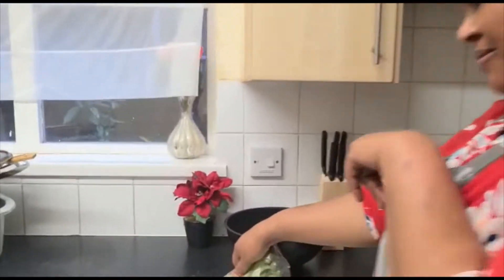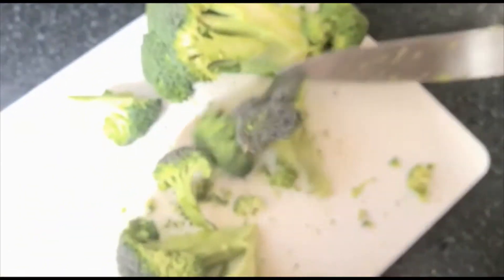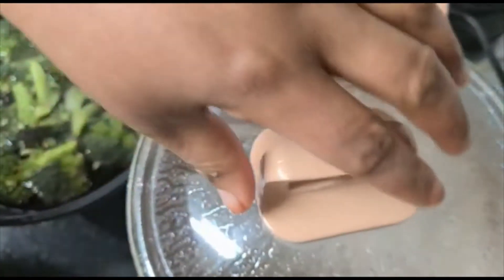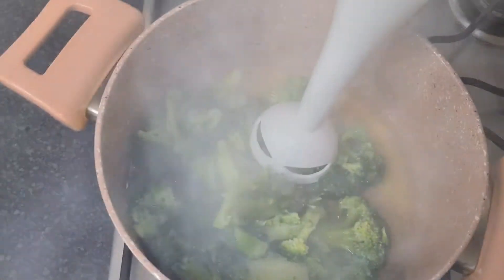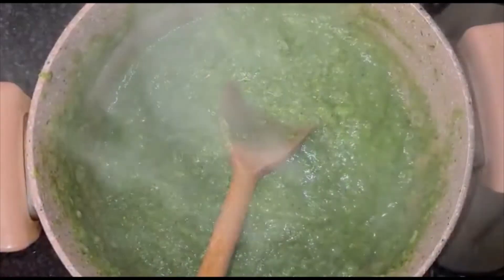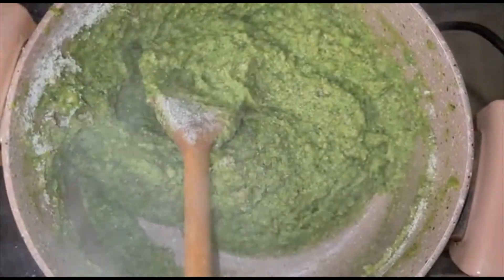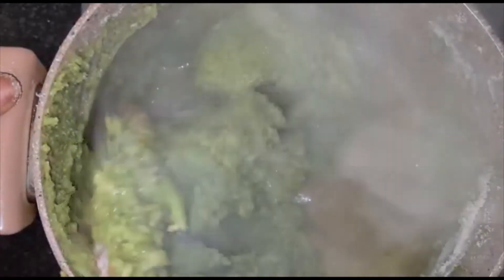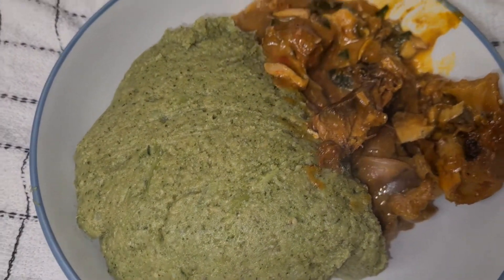BROCCOLI FUFU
THIS IS A HEALTHY VERSION OF FUFU IF YOU ARE ON A DIET VERY DELISCIOUS